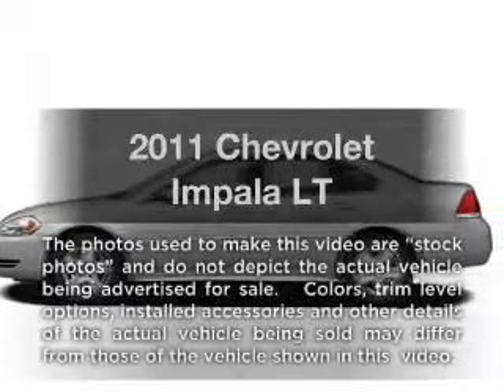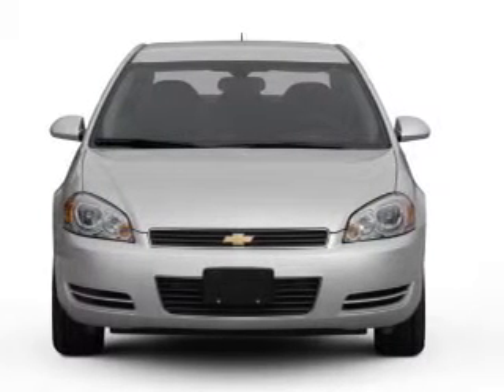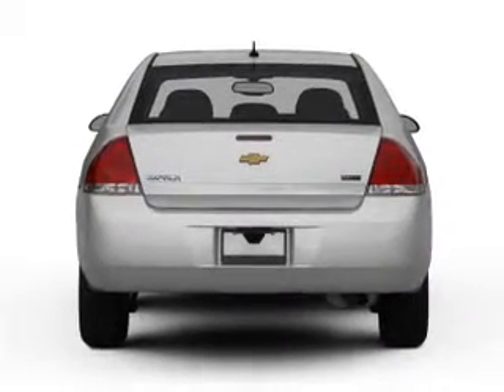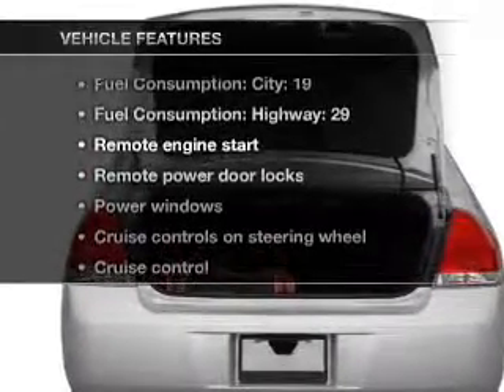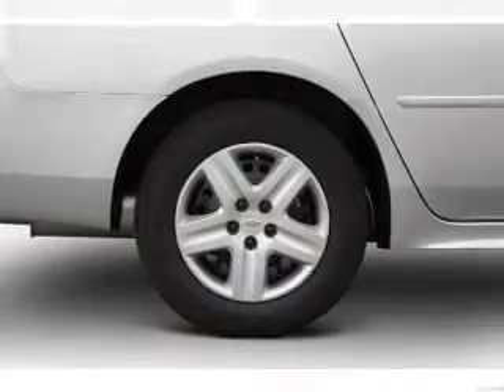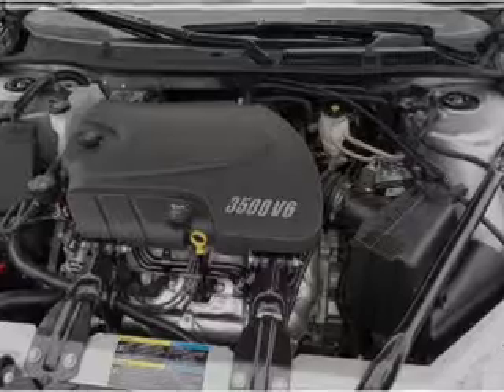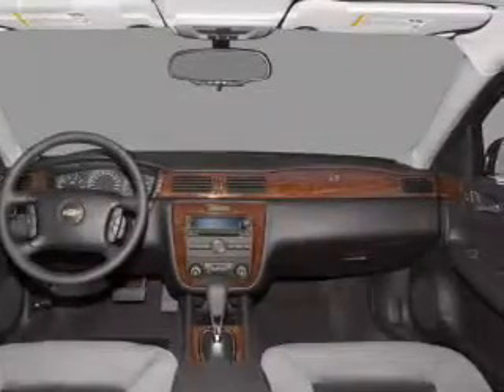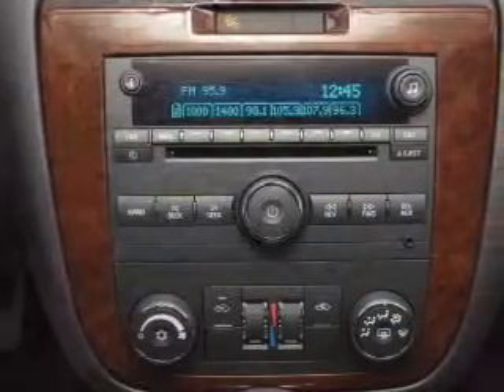2011 Chevrolet Impala - Richardson TX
Year: 2011
Make: Chevrolet
Model: Impala
Trim: LT
Engine: 3.5 liter 6 cylinder 12 valve
Transmission: 4-Speed Automatic
Color: Black
Mileage: 31719
Address:
300 N. Central Expressway